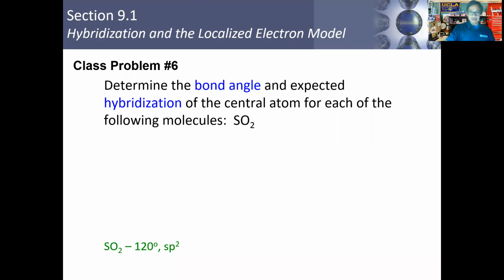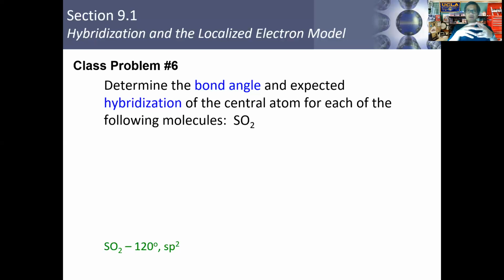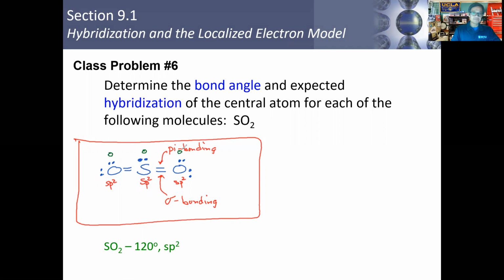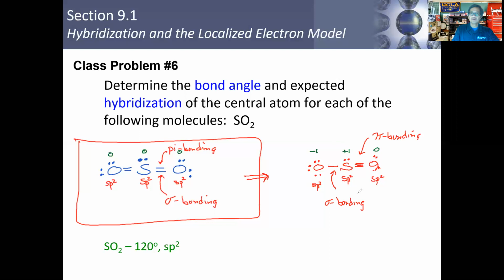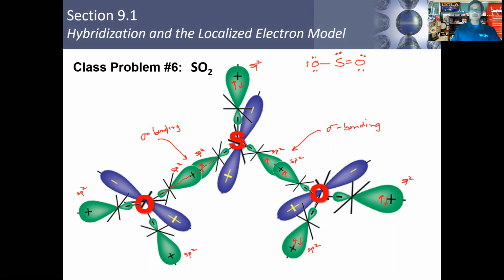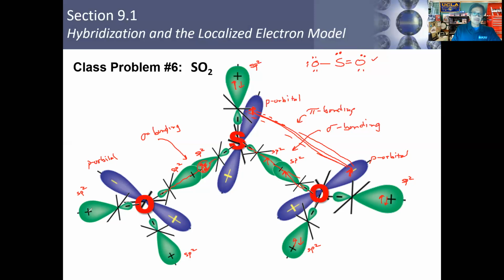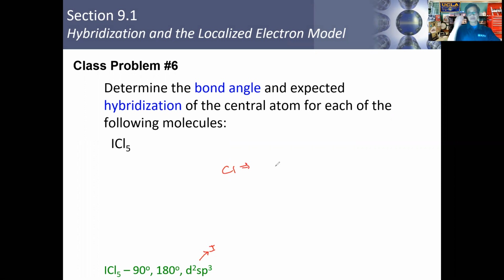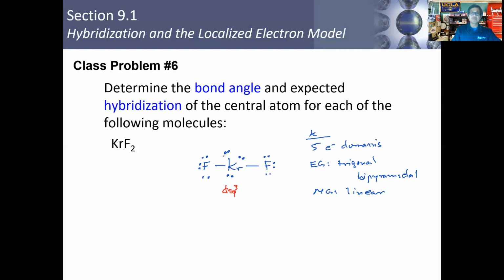AP Chemistry Thursday 4/23/20